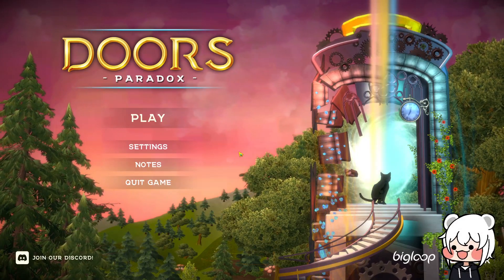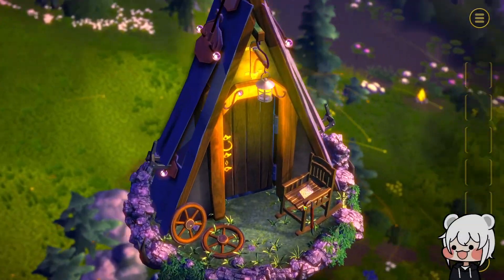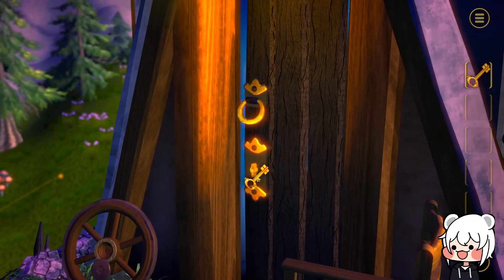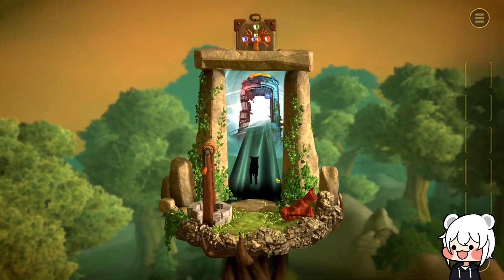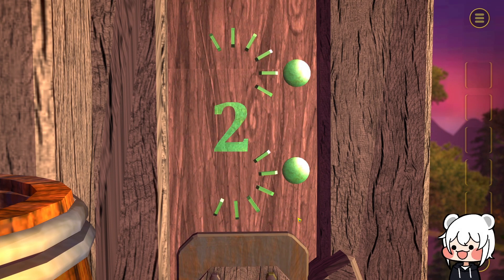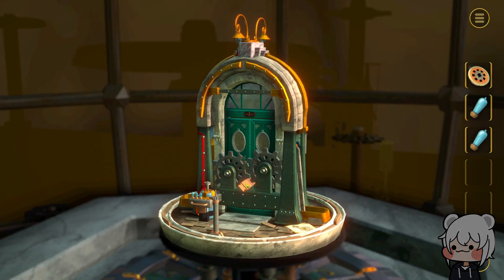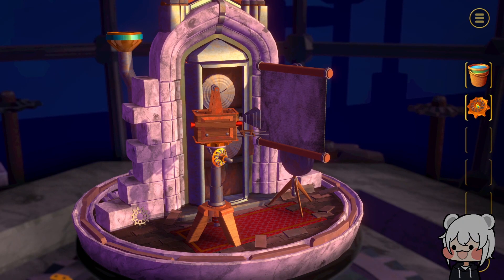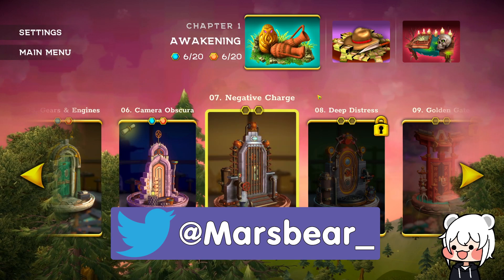[Doors: Paradox] A WHOLE NEW DOOOORRRR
As Aladdin once said, A WHOLE NEW DOOOORRRRR

Doors: Paradox Episode 1 - Nothing much to say but doors.

A relaxing puzzle escape game! Make your way through a variety of hand-crafted 3D dioramas, look for useful objects, find hidden clues and solve fun puzzles! Unravel this mysterious adventure about chaos, order and the surreal.

Thumbnail Marsbear Art:  @Neriririe